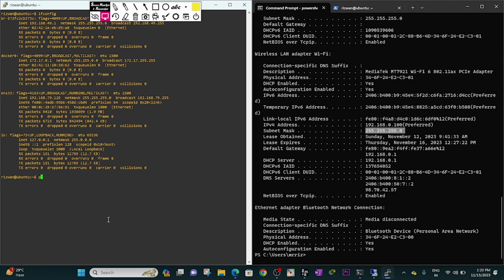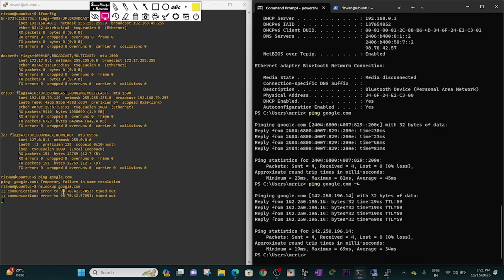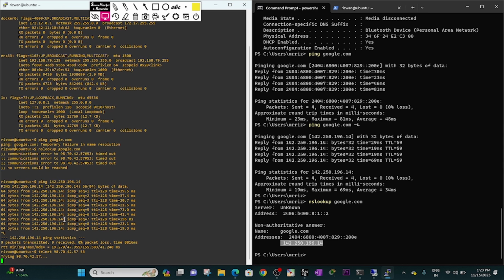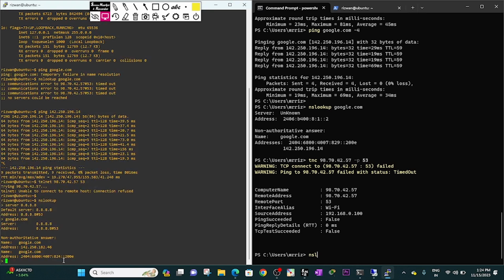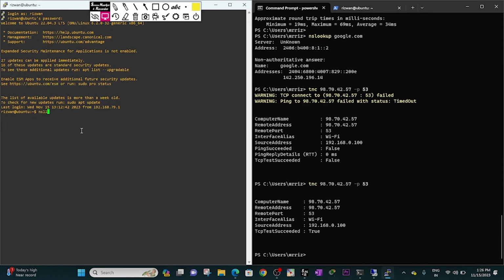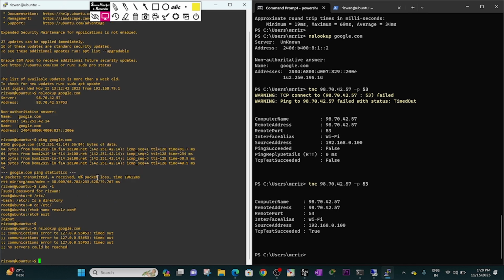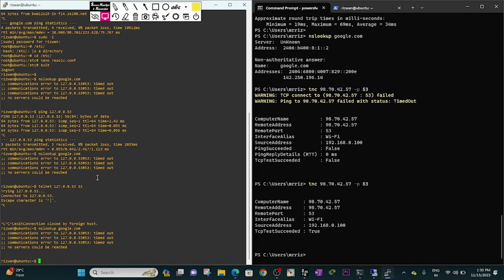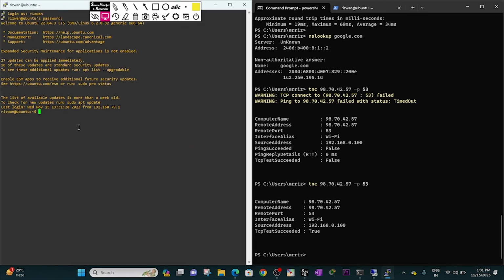DNS server configuration in linux | Internet and DNS connectivity issue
WiFi Connected but NO Internet Access | Internet and DNS connectivity  issue

The forwarding of IP packets by routers is called IP routing. In this lesson, you will learn the steps a router has to perform to forward an IP packet.
In this video, we get introduced to the DNS in Linux for beginners.

We will discuss the basic concepts and use some commands that will help us explore DNS configurations on hosts, specifically Linux hosts.

You will learn about how DNS can affect internet connectivity if you machine or pc does not resolve into ip address of hostname that we hit on browser of command shell to download any repository issue, in this video we will learn more about change of DNS configuration on Linux distribution like ubuntu and will compare with windows that is having internet access through another primary DNS server.

internet connectivity
internet
there is no internet connection
due to dns error internet issue
no internet
internet dns server not responding
no internet connection fix
fix internet connection windows 11
can't connect to internet windows 10
wifi connected but no internet access
dns probe finished no internet
how to resolve no internet access problem in wifi
how to fix no internet connection
how to fix no internet connection in wifi
how to fix dns server not responding
dns server in linux
dns server isn't responding
dns server configuration on linux
dns server configuration
nslookup troubleshooting
nslookup ip address
nslookup ubuntu
nslookup vs ping
nslookup command not found
nslookup dns request time out
how to use internet in ubuntu
no internet connection in ubuntu
resolve internet connection problem
internet issue in ubuntu
dns problem no internet connection windows 11
dns problem no internet connection ubuntu
dns configuration on linux
dns configuration ubuntu
location of dns file on ubuntu
internet issue on linux
internet issue troubleshooting
how to fix internet connection problem windows

All Thanx and credit I would like to give to  @davidbombal   and  @SIKANDARshaik  for the concept on DNS.

We will describe how to configure and why to configure on any technologies, you will get complete information and misconfiguration mistakes and errors while configuration on devices or portal and tool @rndwithrizwan  will be creating more informative video for network engineers, and cloud engineer and its content for sure will help our Cloud solution architect to develop IaaS resources on Cloud technologies but it would be slightly different from from cloud and these technologies are being used in Datacenter.

All the posted video or live can be considered as OJT  that would give you actual idea of how network and cloud engineer handle the issue or work in corporate.

Show some love and support to one more enthusiast person and take a part for achievement on this platform.